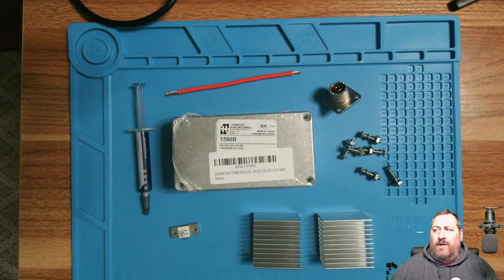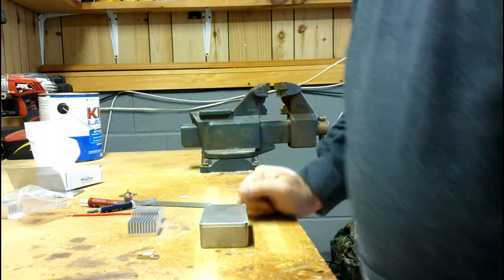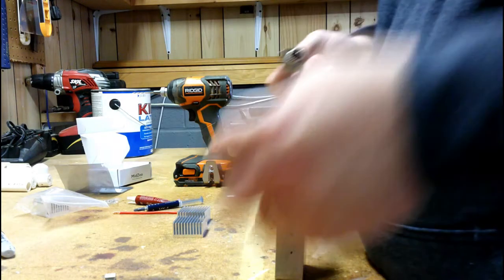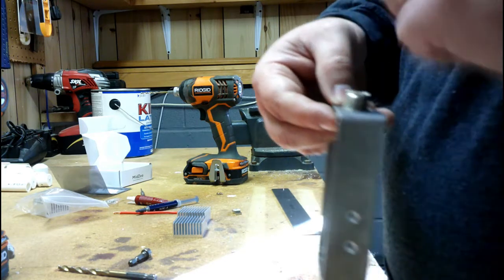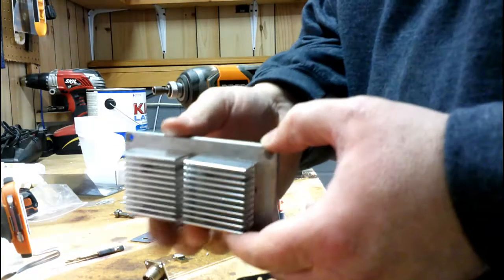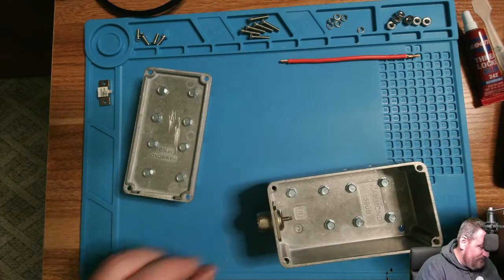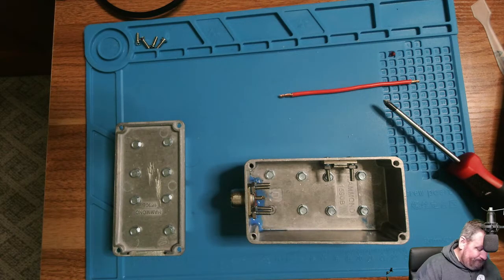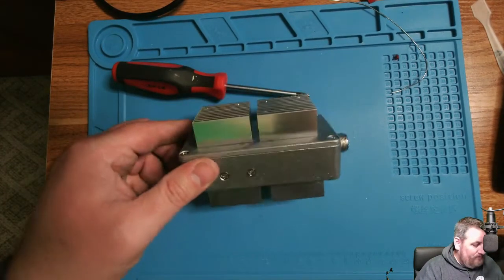DIY Dummy Load; 250 watt / 50 ohm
DIY Dummy load, why not build one yourself!  I built this one for less than $30
Hammond case
heat sink
 ( heat sinks optional)